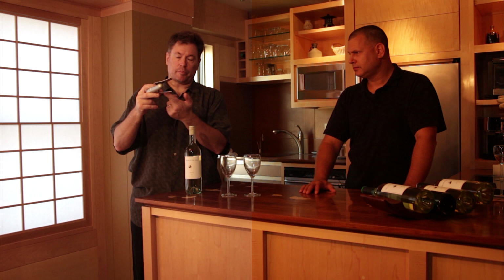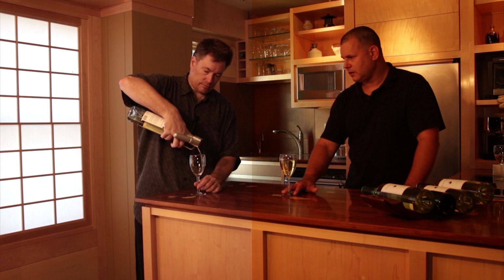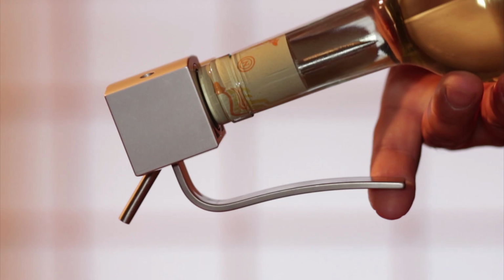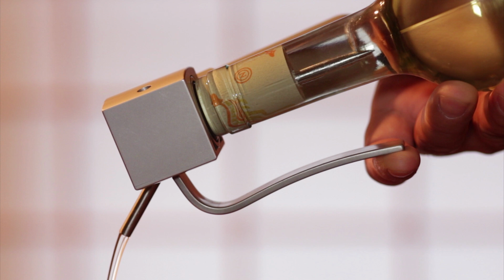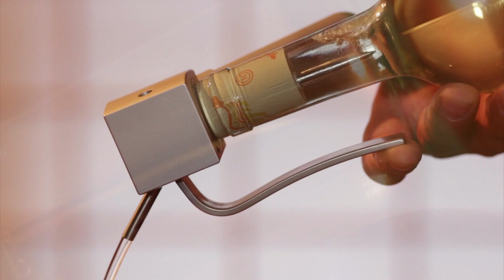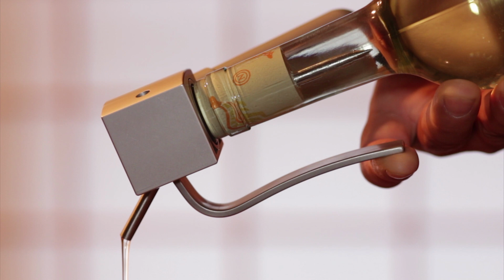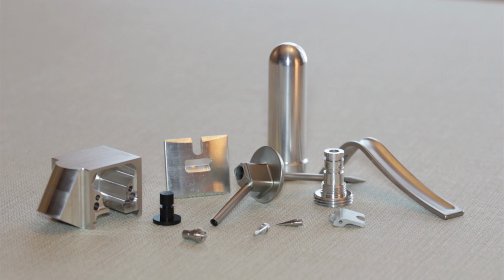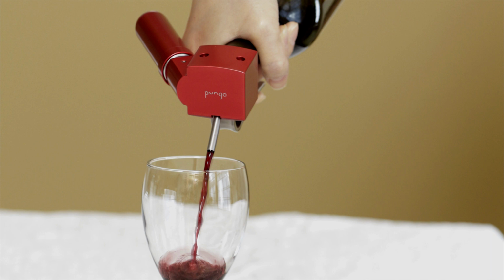Pungo Wine Preservation System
The Pungo: keeps oxygen out by leaving the cork in!

The Pungo is the world's premier wine-preservation system for by-the-glass consumption. Pour wine directly through the cork via a patented two-chamber needle that allows wine to flow out as medical-grade argon displaces it. Wine stays perfectly preserved indefinitely.

The Pungo provides a smooth yet responsive flow, operates at very low pressures, and serves more than twice as many bottles per argon cartridge as the closest competition. Even better, it does all this while not venting wine volatiles during operation. The Pungo works with both synthetic and natural corks, as well as screw-cap bottles. Sealing pins (included), allow an unlimited number of bottles to be preserved and stored concurrently. These pins provide a proper seal, instead of relying on the cork to re-seal itself.

Made of the highest-quality materials available, the Pungo is designed for commercial environments and will provide years of trouble-free service.